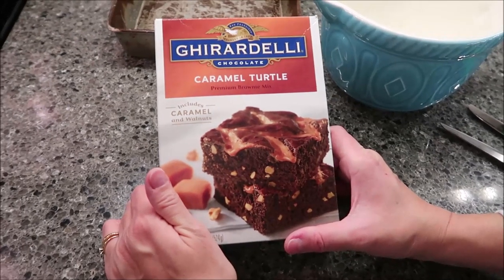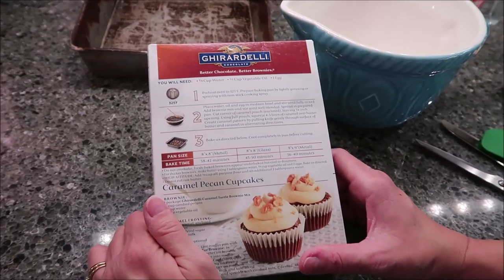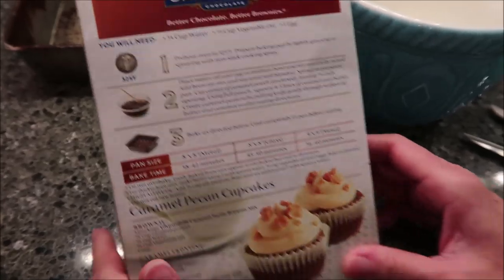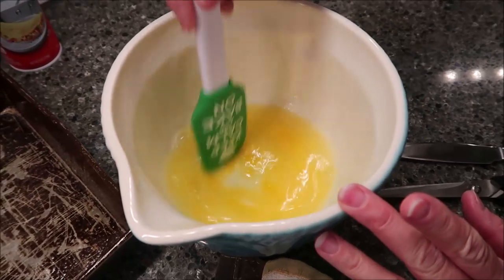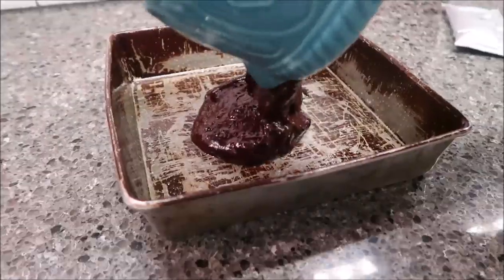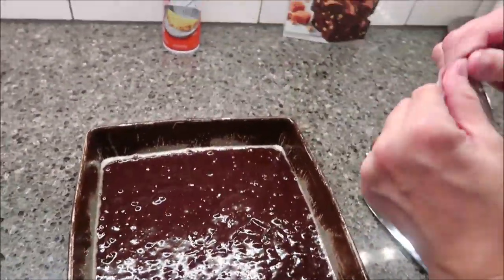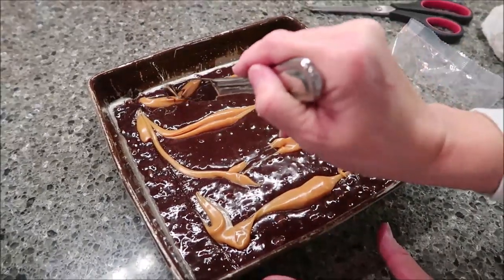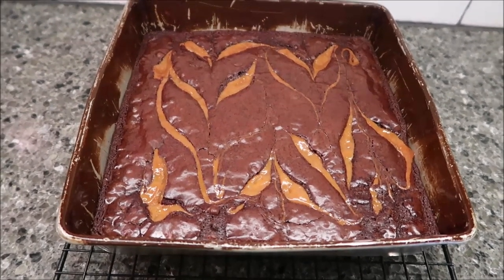Ghirardelli Chocolate Caramel Turtle Premium Brownie Mix Review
This is a taste test/review of the Ghirardelli Chocolate Caramel Turtle Premium Brownie Mix. It includes caramel and walnuts. It was $2.27 at Walmart.